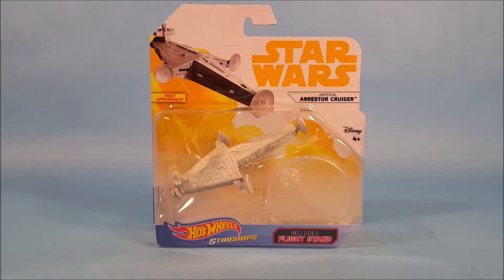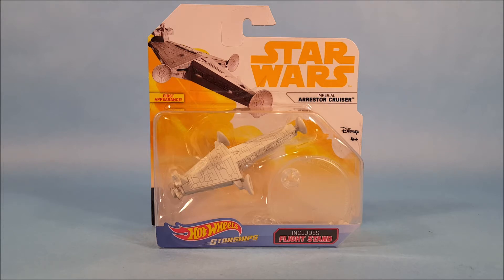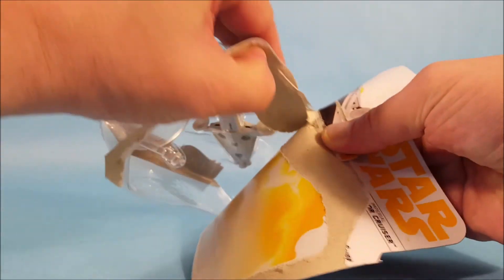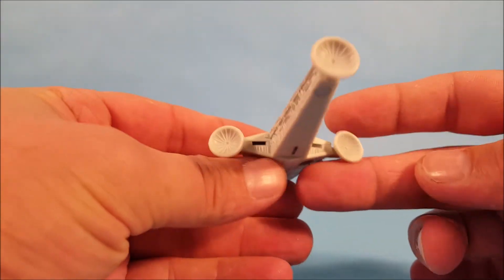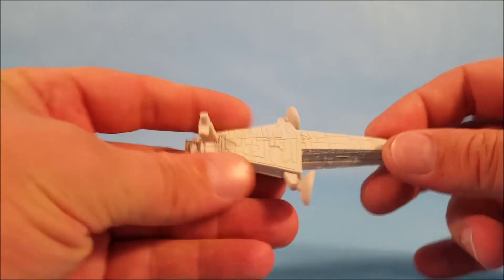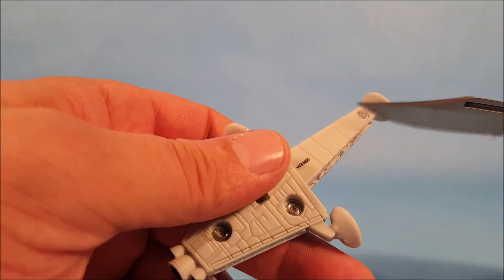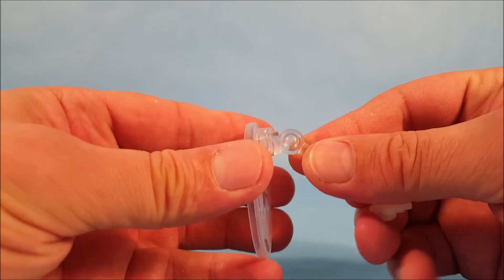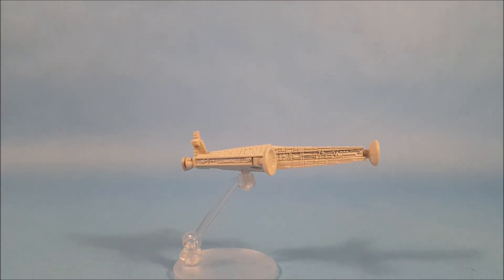Star Wars Hot Wheels Starships Imperial Arrestor Cruiser